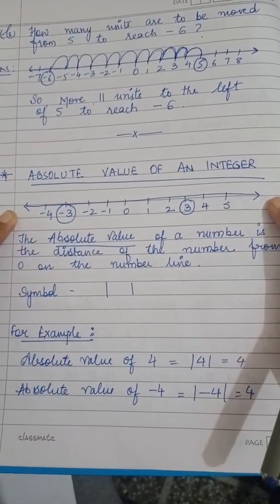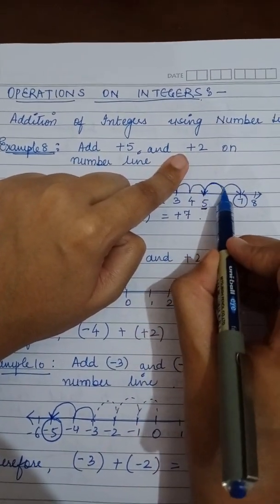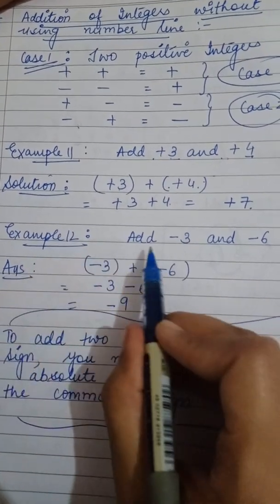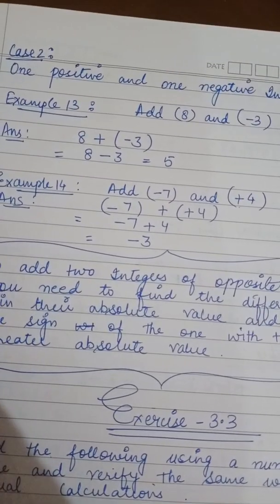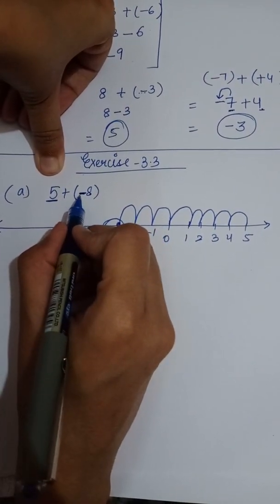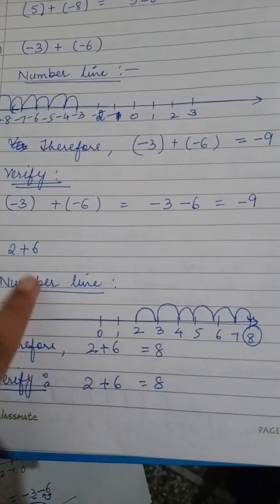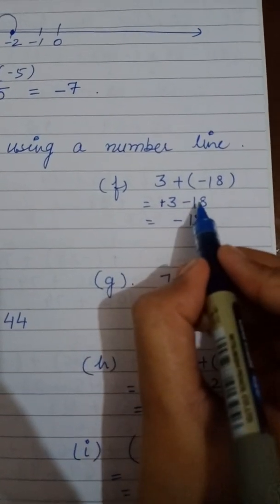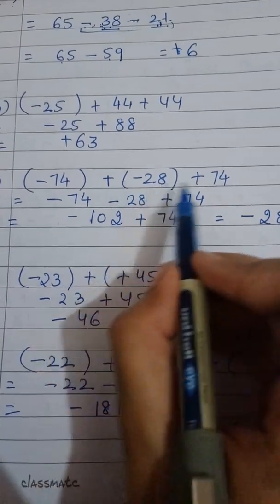CBSE |Class VI | Operations on integers | Exercise 3.3